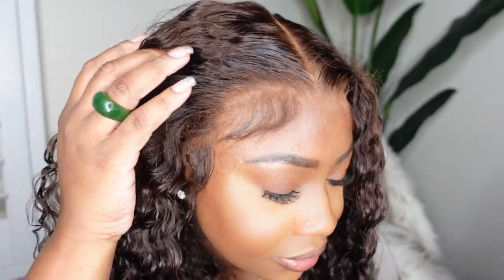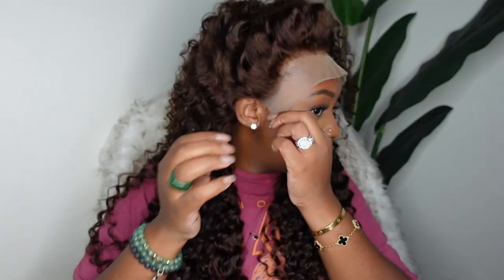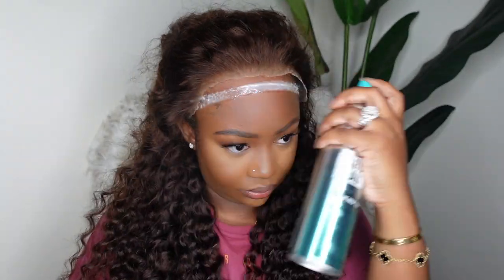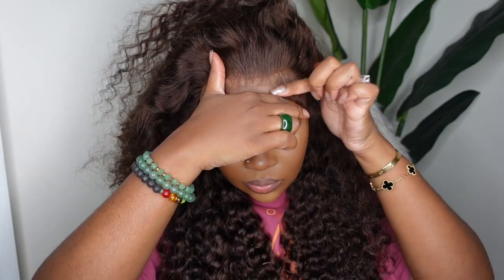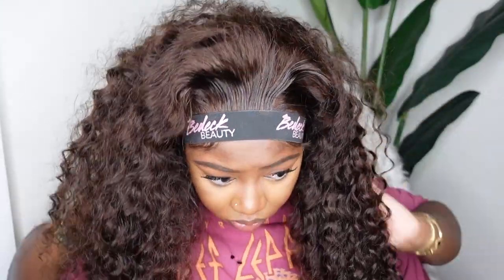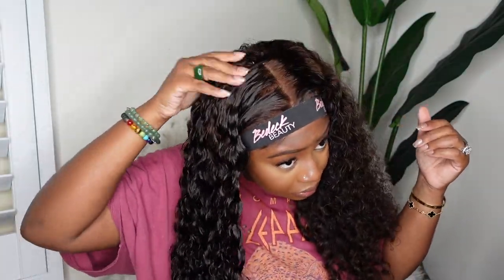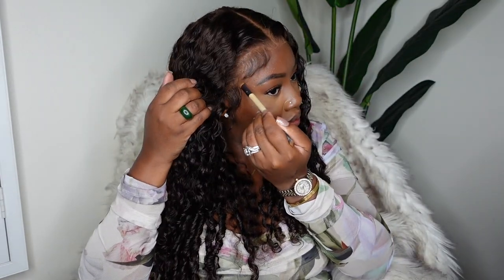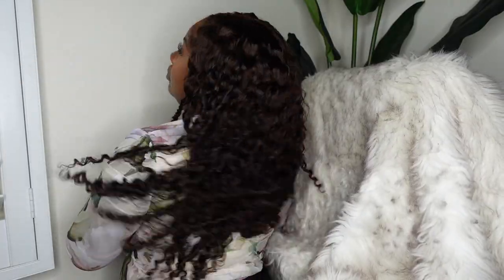Starting at $129! THIS AFFORDABLE BROWN CURLY WIG IS GIVING🔥ARABELLA HAIR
Hair Detail: Brown deep wave 13*4 lace wig 24inch

PRODUCTS MENTIONED:
Mini Flat Iron
Lotta Body Mousse
Design Essentials
Cream Foundation (Lace Tint)
Powder Foundation (Lace Tint)

-SMOOCHES 💜💜💜